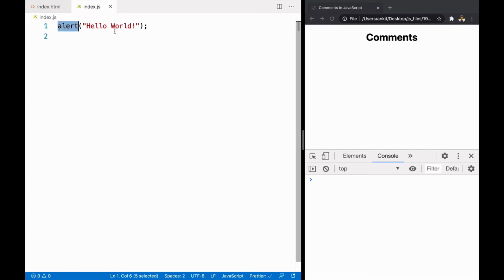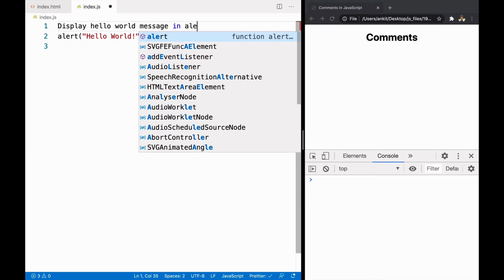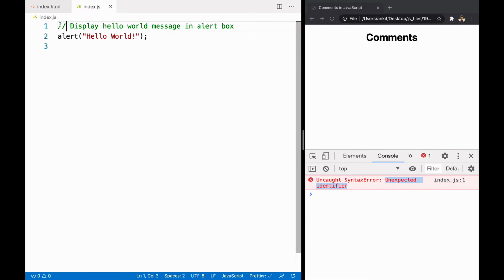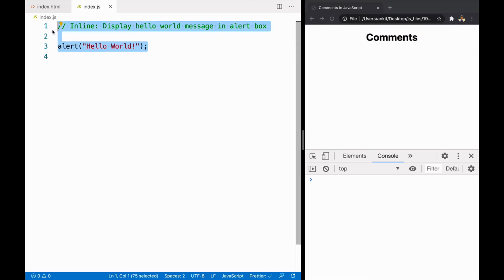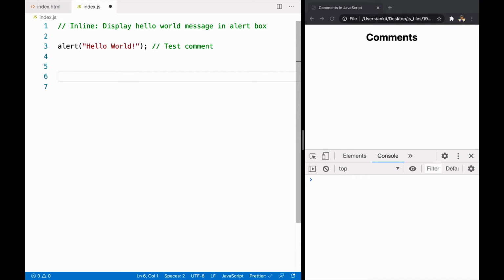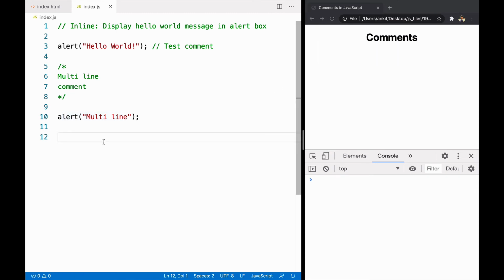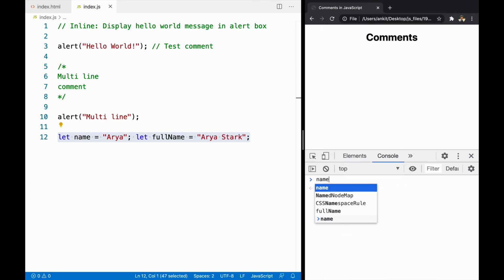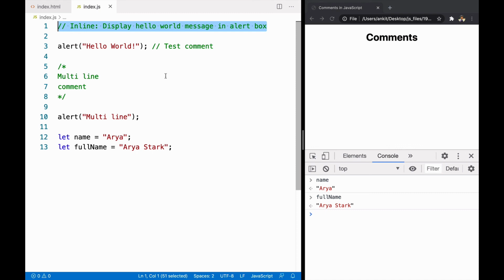Using Comments In JavaScript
We will learn to use comments in JavaScript

Course Description:
- Mentorship
- 14 Modules, 80+ Topics and 200+ Exercises

In this video you'll learn:

- Using comments